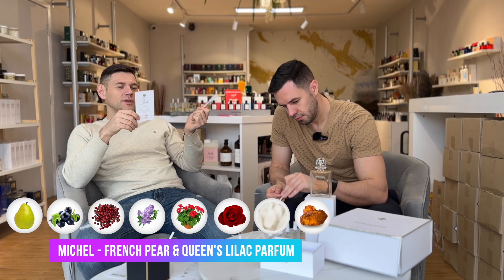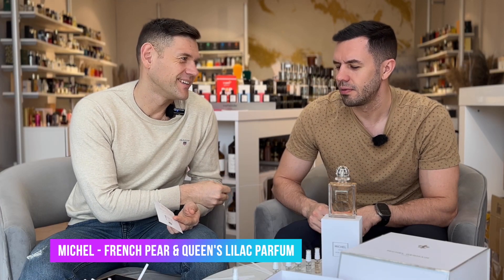Exploring Michel Germain- Canadian niche perfume brand🇨🇦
Welcome to the realm of refined aromatics!

✨ Dive into 'THE ART OF FRENCH PERFUMERY: EXPLORING MICHEL GERMAIN'S NEWEST CREATIONS.' Join us as we unveil the latest fragrance line from Michel Germain, a brand celebrated for its masterful blending of classic French perfumery techniques with unique, modern twists. Each new scent is a testament to Michel Germain’s commitment to luxury and sophistication, designed to transport your senses straight to the heart of France with every spritz.

Prepare to indulge in these captivating new releases:

1. Orange Blossom Garden & French Vanilla - Begin your fragrance journey with a stroll through a sunlit garden of blooming orange blossoms, enhanced by the creamy richness of French vanilla. This delightful combination evokes the warmth and comfort of a serene, fragrant orchard in bloom.
2. French Lavender & King's Glove - Experience the regal elegance of French Lavender & King's Glove, where the calming, aromatic qualities of lavender are seamlessly blended with the rich, leathery notes of an antique glove. This scent is a nod to the noble pastimes of France's royal history.
3. French Oak & Sage Imperial - Step into the majestic woods with French Oak & Sage Imperial, a robust fragrance that pairs the earthy depth of oak with the crisp, clean scent of sage. This imperial blend is both grounding and invigorating, perfect for those who appreciate a fragrance that commands presence.
4. Gold Bergamot & Vetiver Royale - Discover the opulent freshness of Gold Bergamot & Vetiver Royale, a luxurious scent that combines the citrusy sparkle of bergamot with the sophisticated earthiness of vetiver. This regal fragrance is designed for the modern monarch in all of us.
5. Raspberry Royale & French Black Pepper - Indulge in the playful contrast of Raspberry Royale & French Black Pepper, where the sweet tartness of raspberries meets the spicy kick of black pepper. This daring and delightful pairing is sure to intrigue and enchant.
6. French Pear & Queen's Lilac - Conclude your exploration with the delicate charm of French Pear & Queen's Lilac. This fragrance marries the gentle sweetness of pears with the soft, floral notes of lilac, creating a scent that is both refreshing and romantically nostalgic.
Join us as we delve into the stories behind these creations, exploring the inspirations and artistry that Michel Germain brings to each bottle. Whether you are captivated by the citrusy zest of Gold Bergamot or the sweet flirtation of Raspberry Royale, there’s a fragrance to satisfy every preference.

📣 Which Michel Germain fragrance are you most eager to experience?

Time Code:
00:00 Welcome
01:50 Orange Blossom Garden & French Vanilla
03:39 French Lavender & King's Glove
04:50 French Oak & Sage Imperial
05:58 Gold Bergamot & Vetiver Royale
06:58 Raspberry Royale & French Black Pepper
08:00 French Pear & Queen's Lilac

⏰ Video Duration: 00:13:05